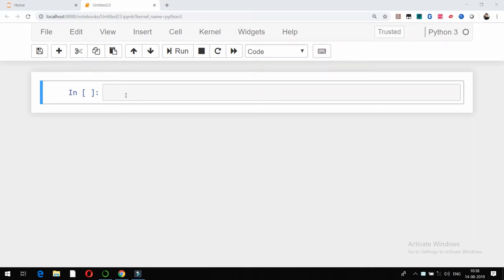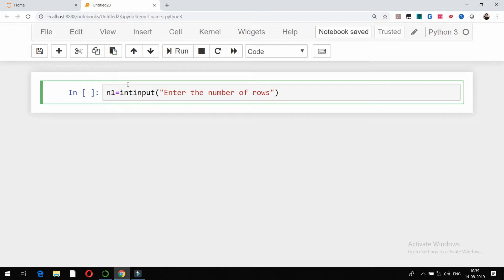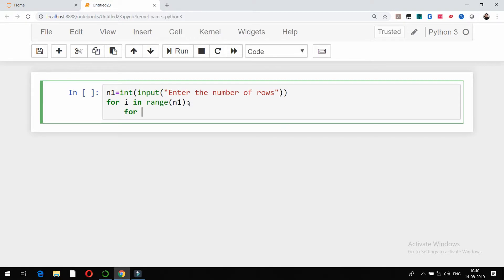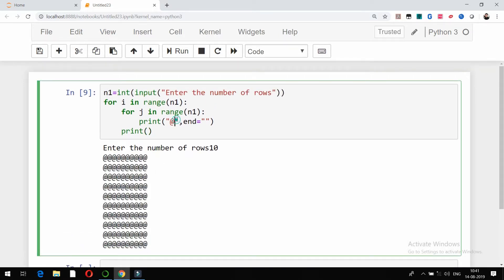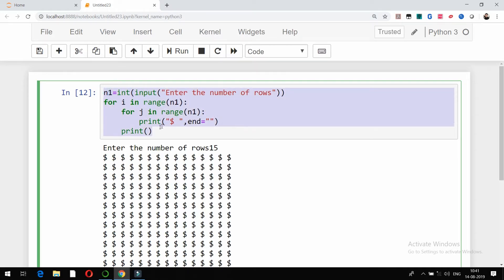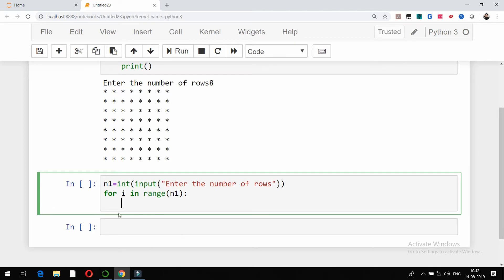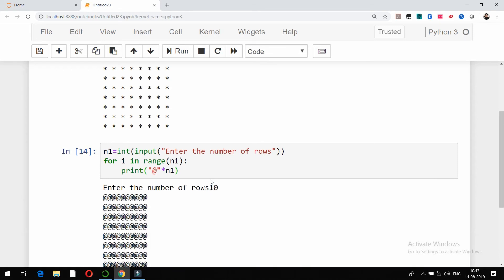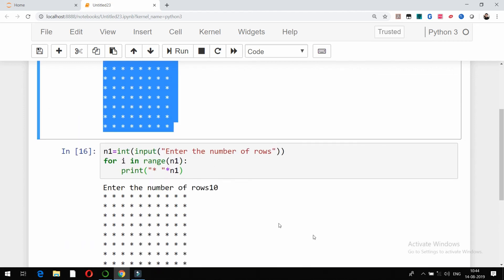Python Series 16 Plot characters in square shape using pythoon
This video shows how to plot square shape for different characters using python